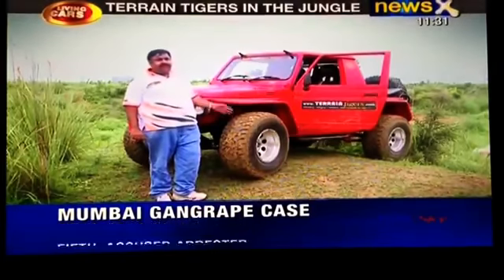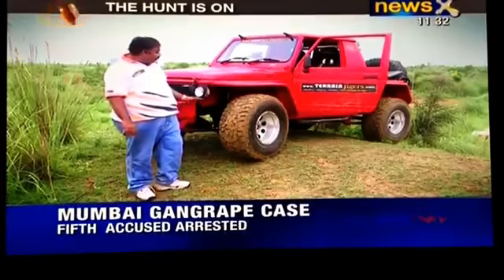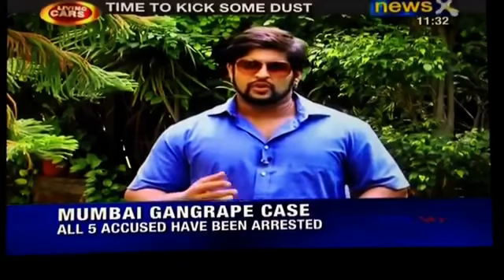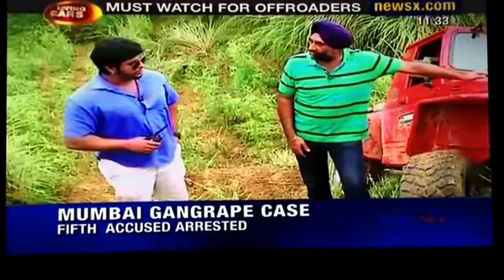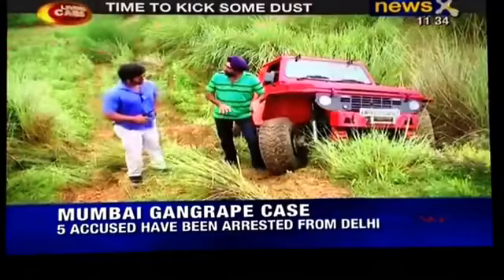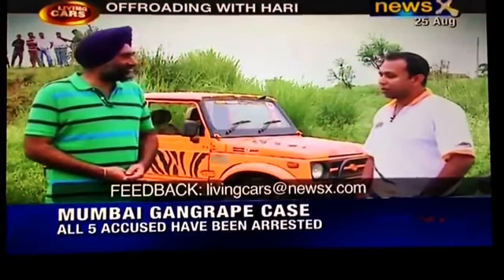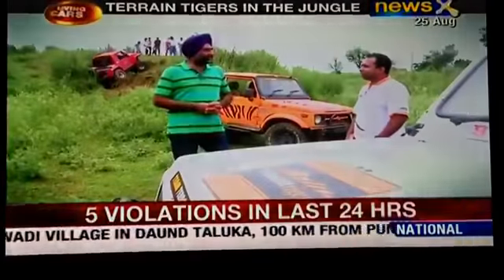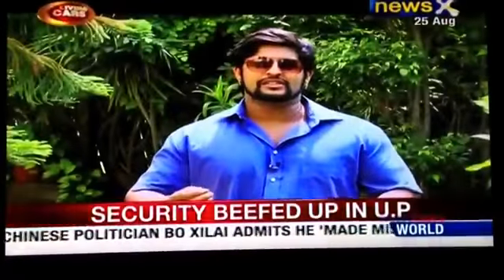Terrain Tigers in NewsX channel, in a rendezvous with Motorsports Guru Mr. Hari Singh!